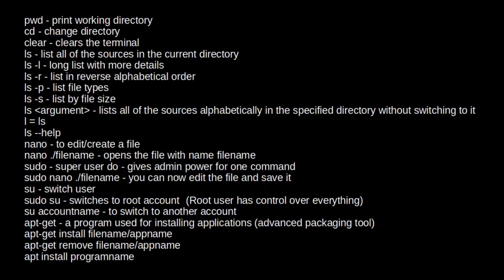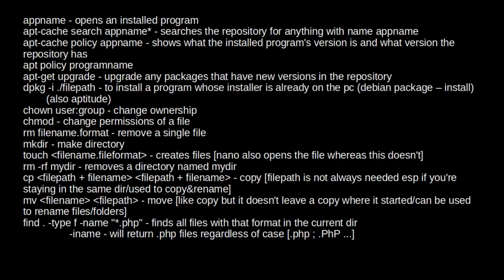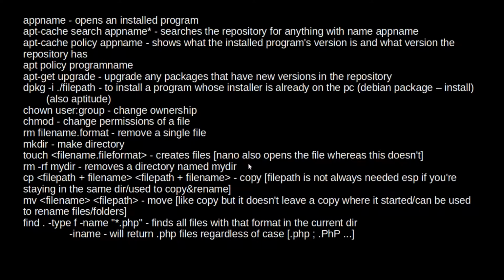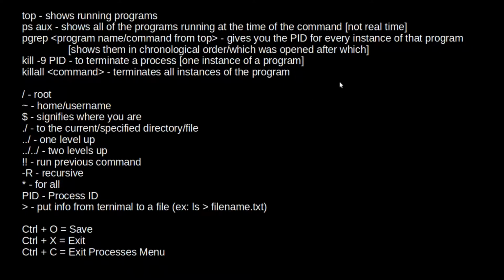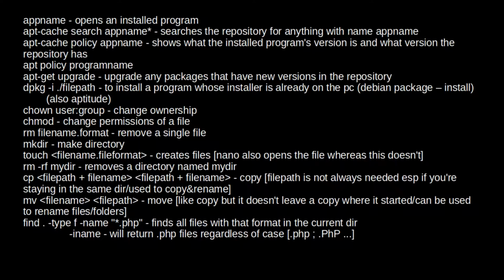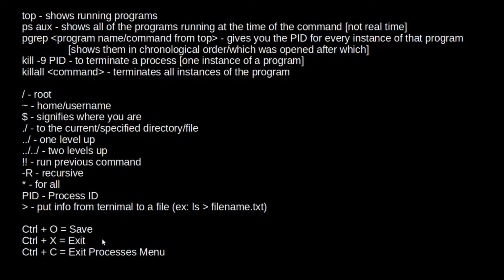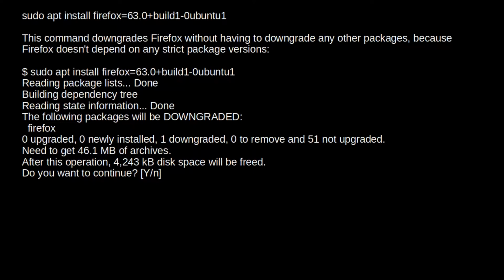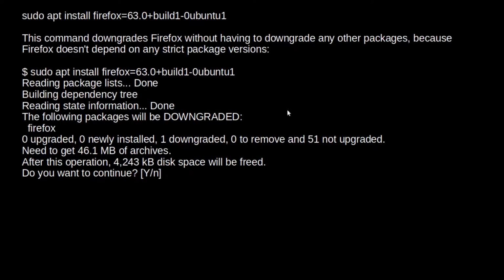Linux (Mint 19.1 Cinnamon) Terminal Commands, Specifying a Repository, Downgrading Program Version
clear - clears the terminal
ls - list all of the sources in the current directory
ls -l - long list with more details
ls -r - list in reverse alphabetical order
ls -p - list file types
ls -s - list by file size
ls [argument] - lists all of the sources alphabetically in the specified directory without switching to it
l = ls
ls --help
nano - to edit/create a file
nano ./filename - opens the file with name filename
sudo - super user do - gives admin power for one command
sudo nano ./filename - you can now edit the file and save it
su - switch user
sudo su - switches to root account (Root user has control over everything)
su accountname - to switch to another account
apt-get - a program used for installing applications (advanced packaging tool)
apt-get install filename/appname
apt-get remove filename/appname
apt install programname
appname - opens an installed program
apt-cache search appname* - searches the repository for anything with name appname
apt-cache policy appname - shows what the installed program's version is and what version the repository has
apt policy programname
apt-get upgrade - upgrade any packages that have new versions in the repository
dpkg -i ./filepath - to install a program whose installer is already on the pc (debian package – install)
 (also aptitude)
chown user:group - change ownership
chmod - change permissions of a file
rm filename.format - remove a single file
touch [filename.fileformat] - creates files [nano also opens the file whereas this doesn't]
rm -rf mydir - removes a directory named mydir
cp [filepath + filename] [filepath + filename] - copy [filepath is not always needed esp if you're staying in the same dir/used to copy&rename]
mv [filename] [filepath] - move [like copy but it doesn't leave a copy where it started/can be used to rename files/folders]
find . -type f -name "*.php" - finds all files with that format in the current dir
  -iname - will return .php files regardless of case [.php ; .PhP ...]
top - shows running programs
ps aux - shows all of the programs running at the time of the command [not real time]
pgrep [program name/command from top] - gives you the PID for every instance of that program   [shows them in chronological order/which was opened after which]
kill -9 PID - to terminate a process [one instance of a program]
killall [command] - terminates all instances of the program

/ - root
~ - home/username
$ - signifies where you are
./ - to the current/specified directory/file
../ - one level up
../../ - two levels up
!! - run previous command
-R - recursive
* - for all
PID - Process ID
[right arrow] - put info from ternimal to a file (ex: ls [right arrow] filename.txt)

Ctrl + O = Save
Ctrl + X = Exit
Ctrl + C = Exit Processes Menu

apt-based:
sudo apt-get -t reponame install packagename

yum-based:
sudo yum --enablerepo=reponame install packagename

zypper-based:
sudo zypper install reponame:packagename

sudo apt install [package]=[version]